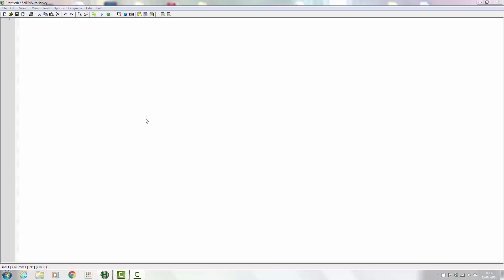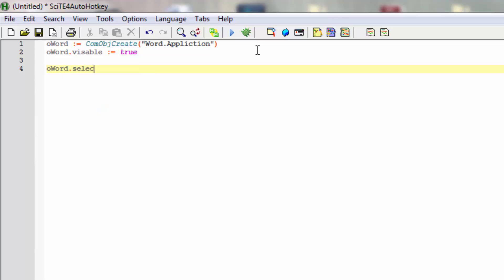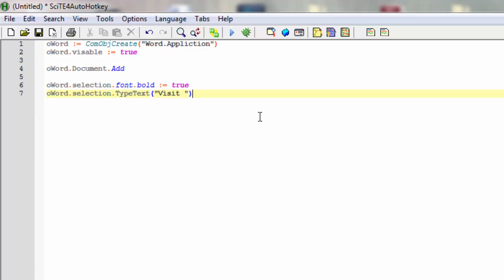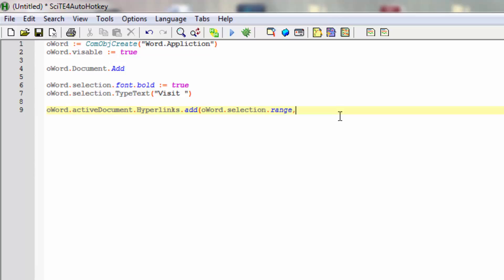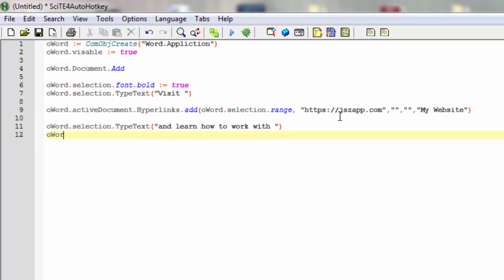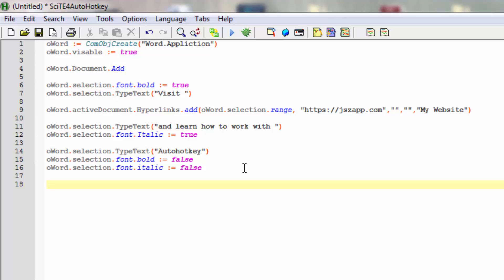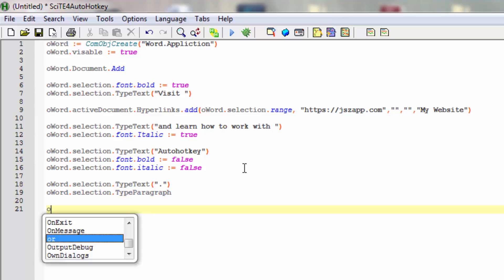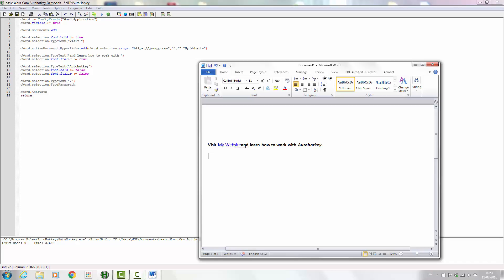Basic Word Code Example Autohotkey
I will show you step by step how you can easily use AutoHotkey to:
Create new documents, edit various text attributes and Hyperlinks in MS Word